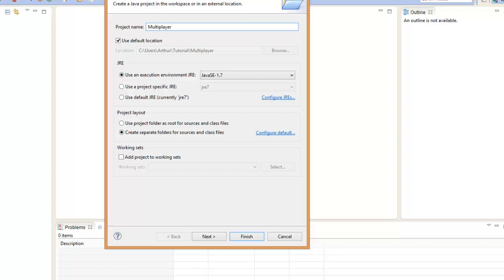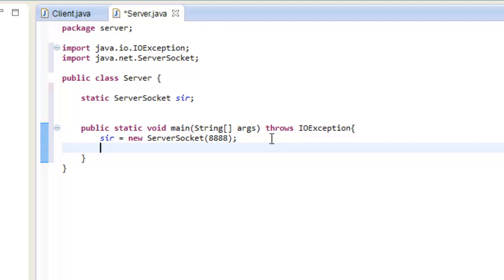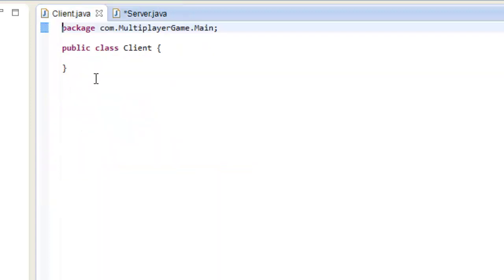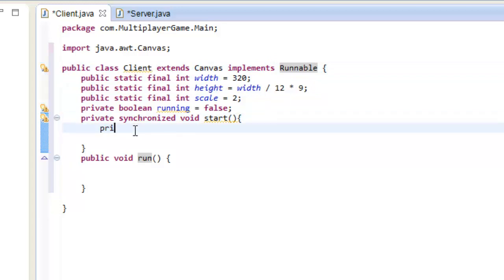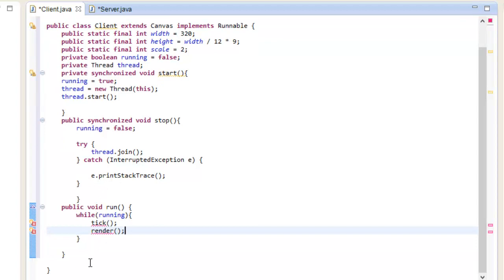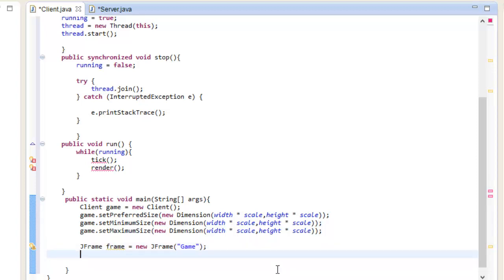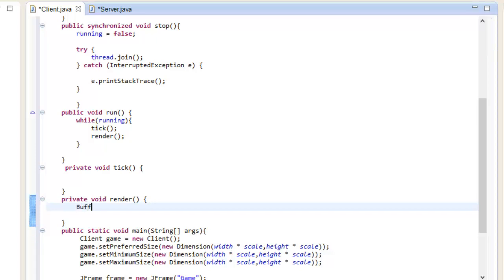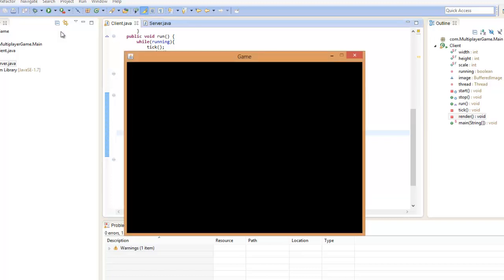How To Make A Multiplayer Game In Java(1) NEW CHANNEL IN DESCRIPTION!